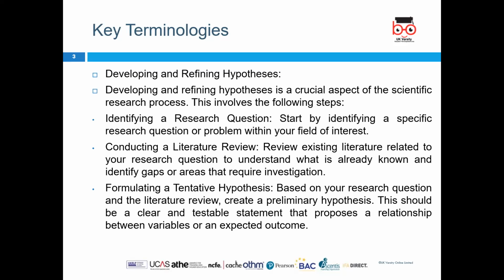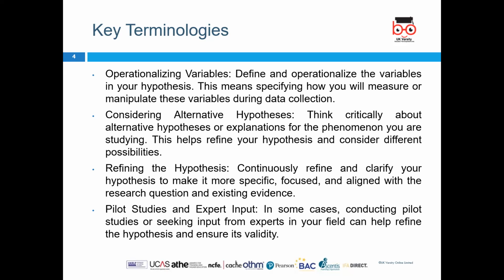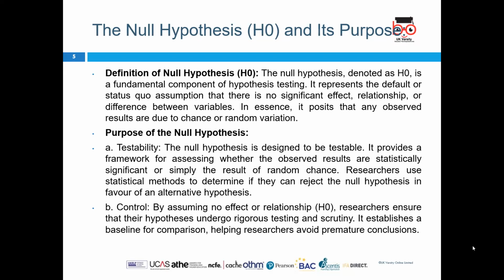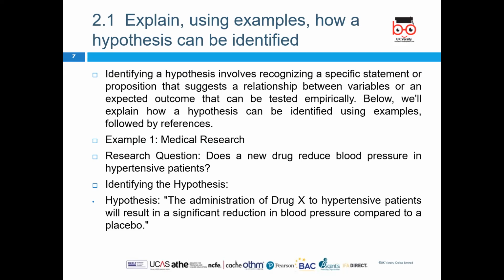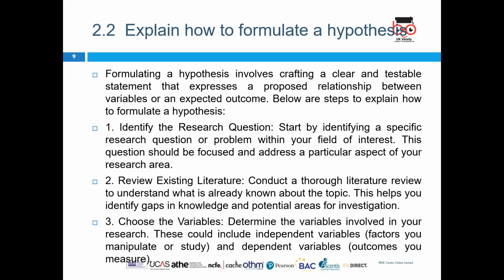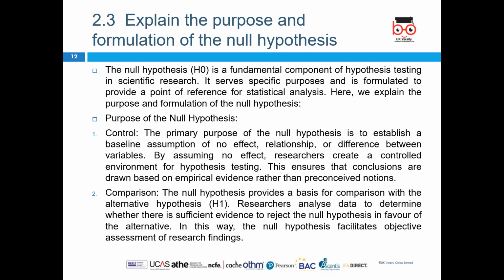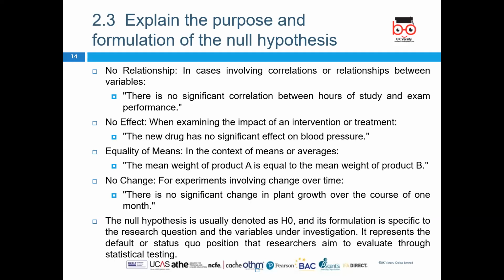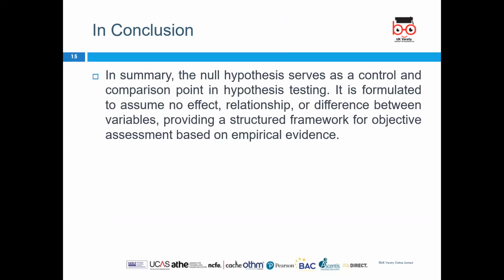ATHE L3 DiAS Unit- Hypothesis Testing-LO2-(SS) - DEC 2023